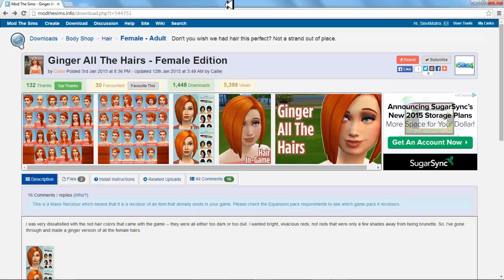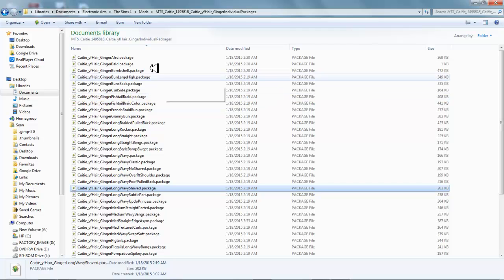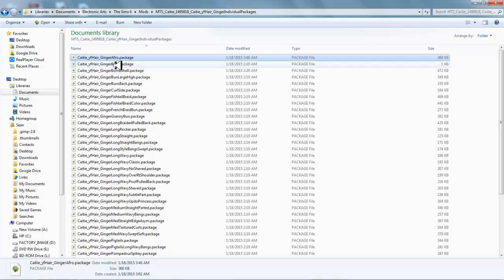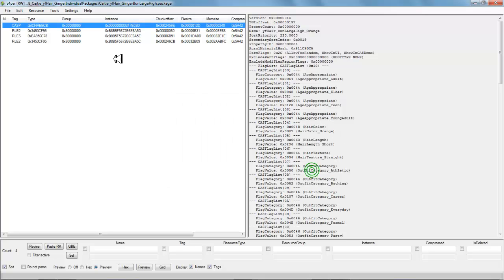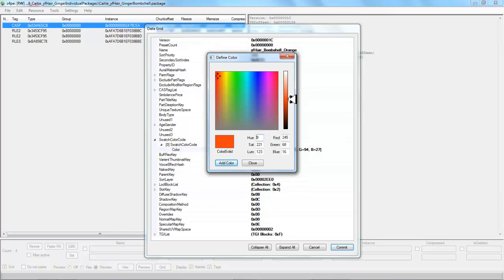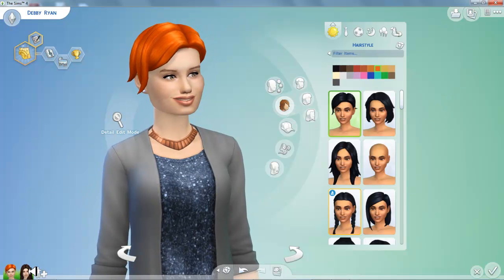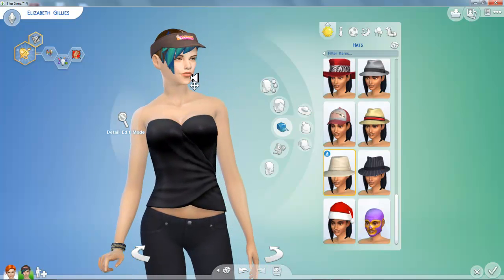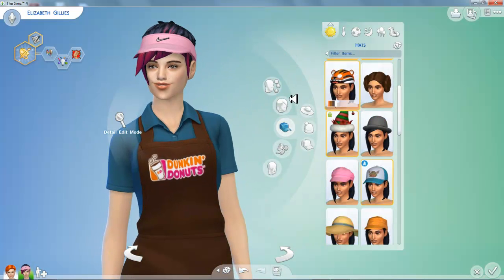The Sims 4: A Mod Tip Tutorial - Instance numbers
The Sims 4: A Mod Tip

This is a quick tip. And I use the word "quick" loosely. Sorry I was born with the gift of gab. hahaha

This Mod tip is about changing Instance numbers, PropertyID # and Color Swatch #

My Site, That has other Mods not on TSR or MTS